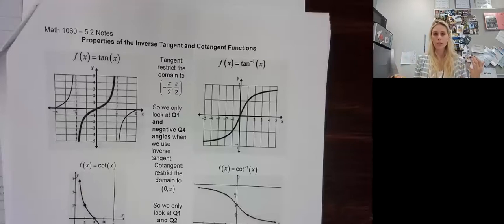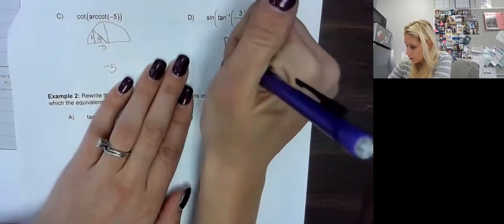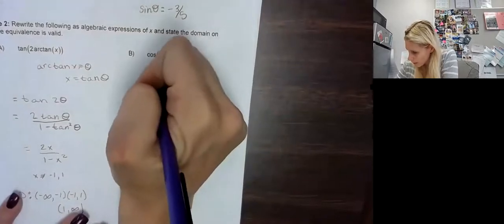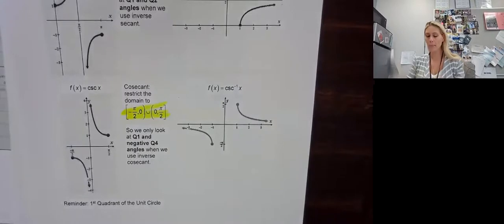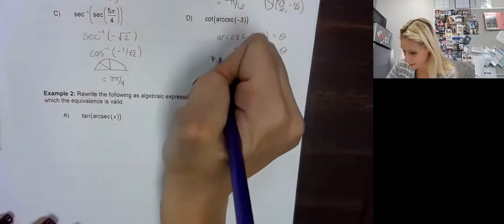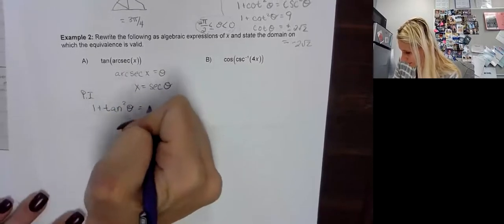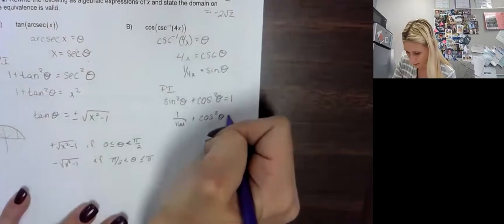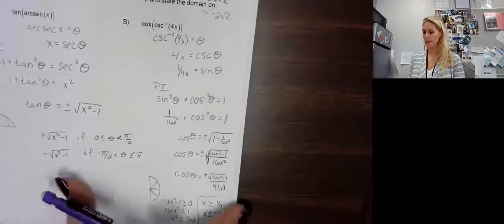Lesson 13 Part 1